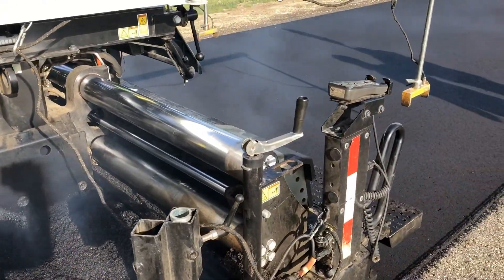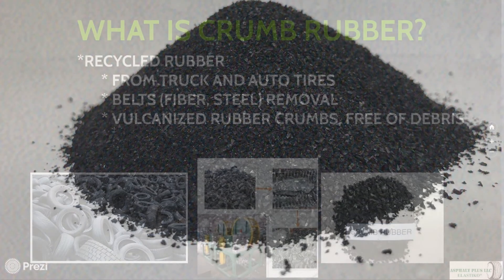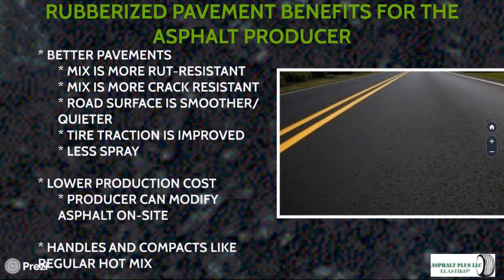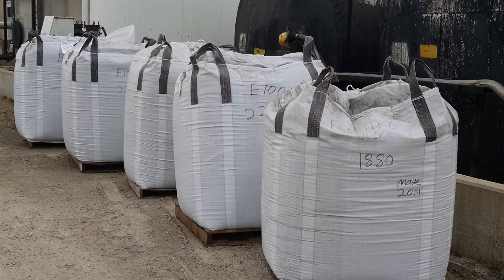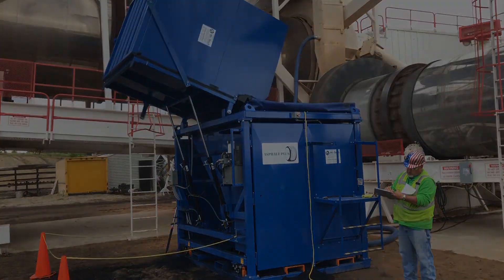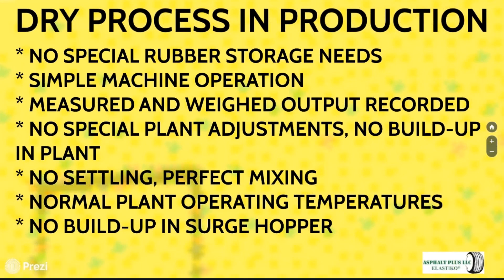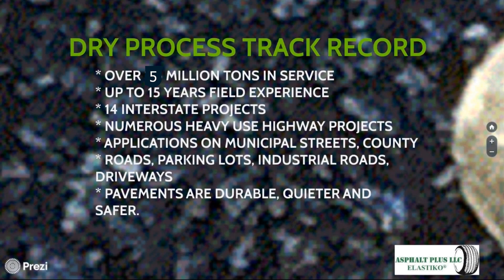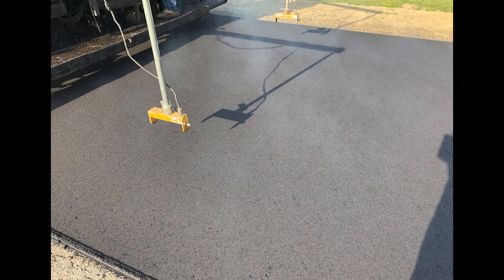Dry Process Rubber Asphalt Analysis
A chemically Engineered Crumb Rubber product called ElastikoTM ECR is fed into your plant during mix production, just like a fine aggregate. The heated binder reacts with the ECR during mixing, storage and transport. The delivered mix lays and performs like a polymer-modified pavement, but at a fraction of the cost.